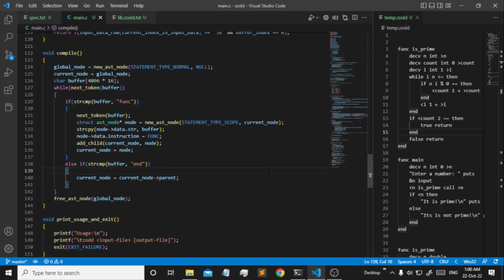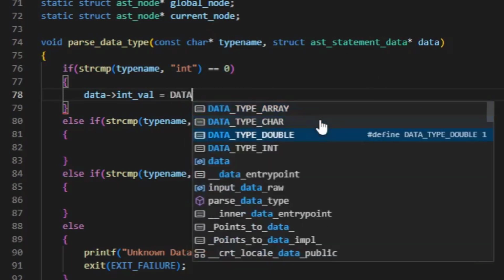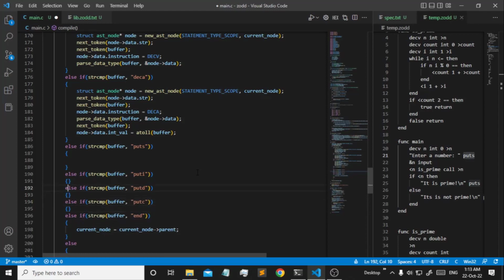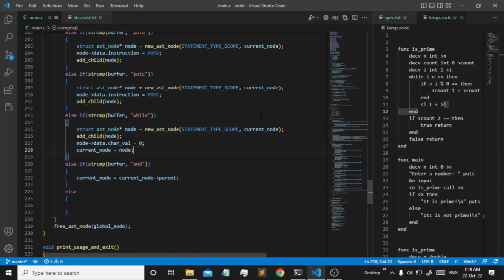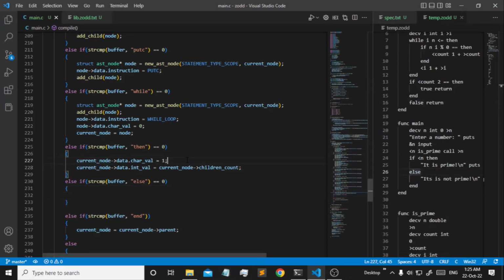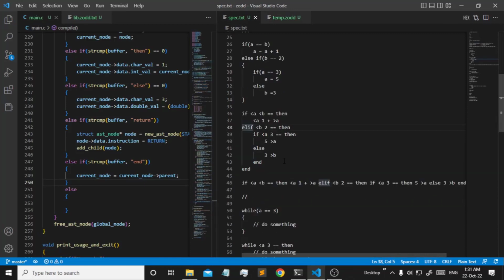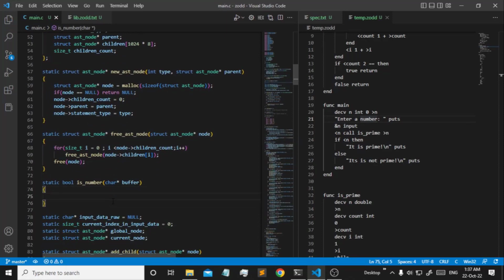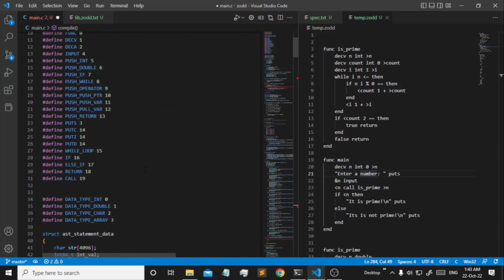Compiler Design for Beginners | Part 4 - Implementing the Parser - II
Part 5 (Implementing Parser - |I|) : Coming soon ...